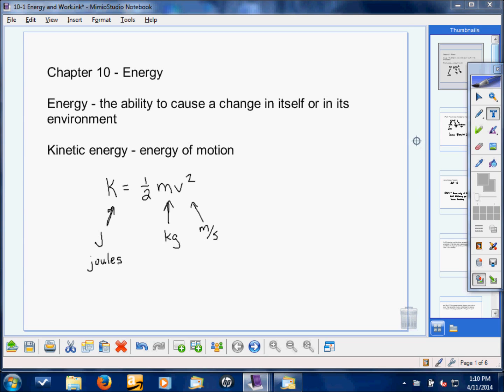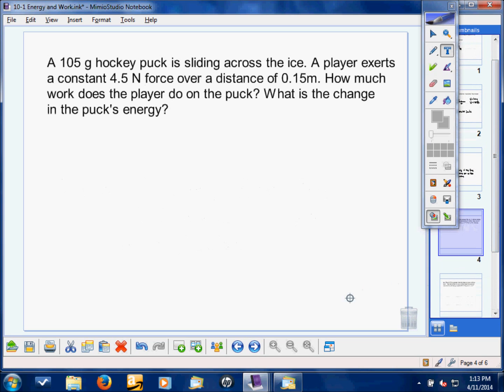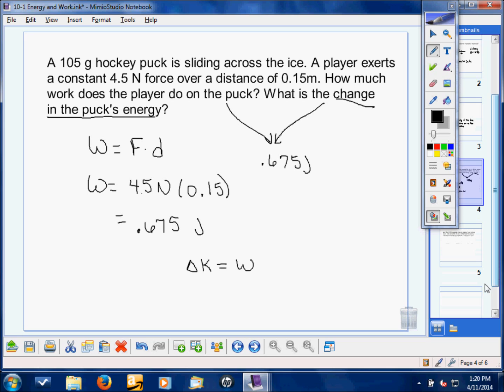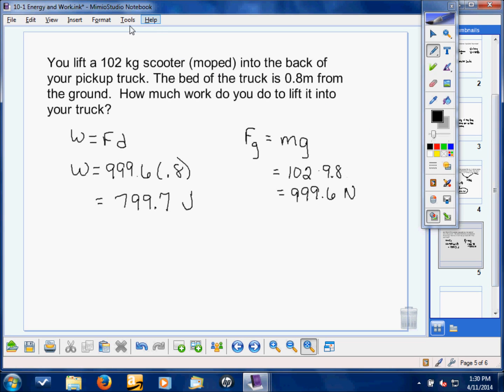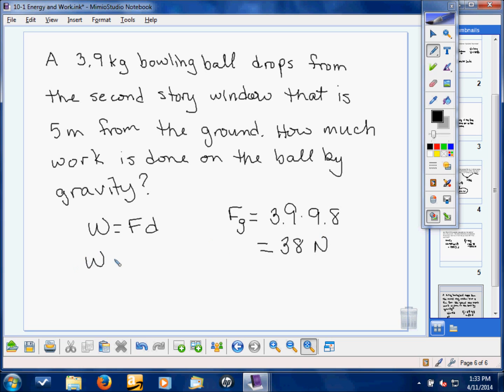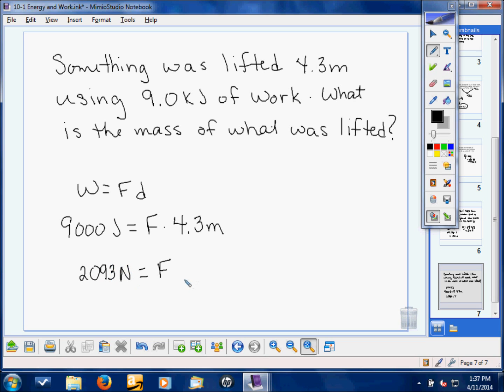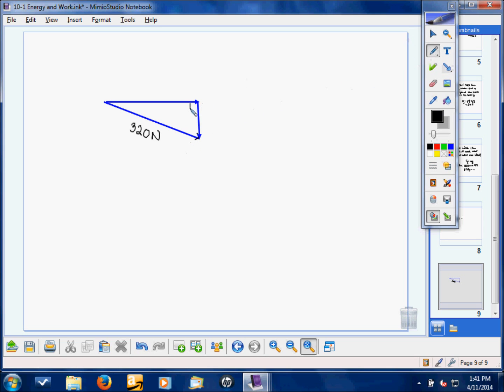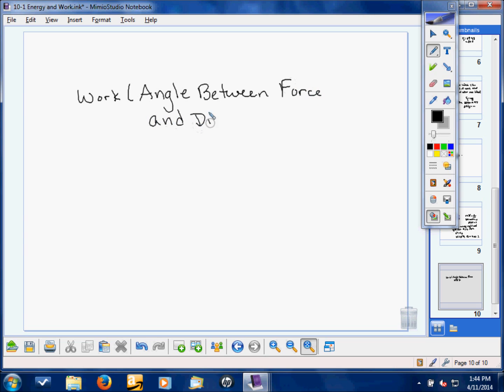Energy and Work - Part 1